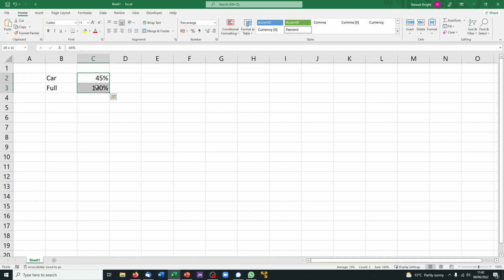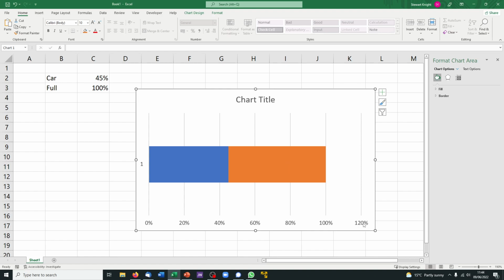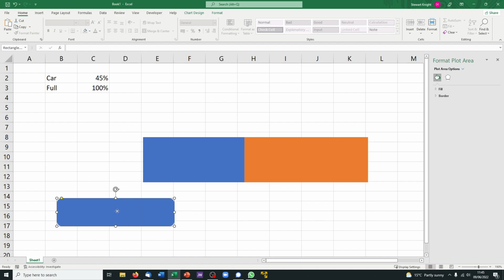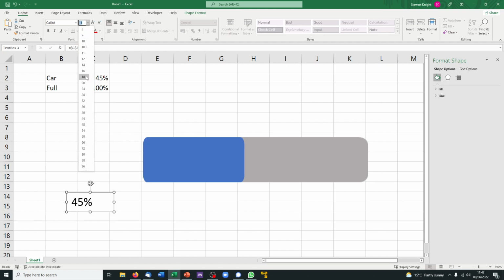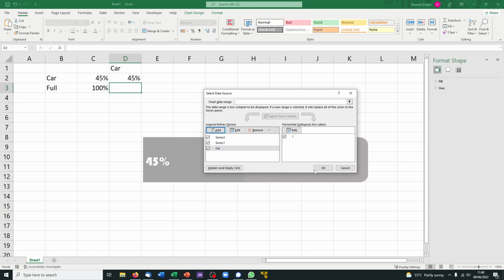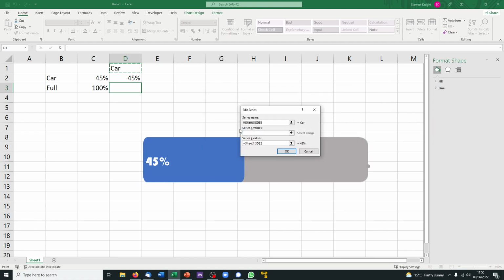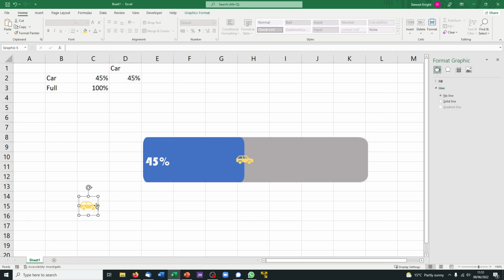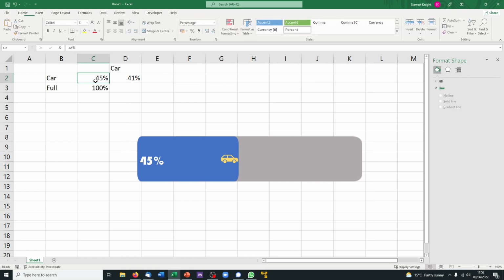Creating an Info Graphic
Hi everyone,
In today's lesson we created an infographic about cars, this is a summary of what we learned in the first half of the lesson. Hopefully this is a useful reminder for you all.